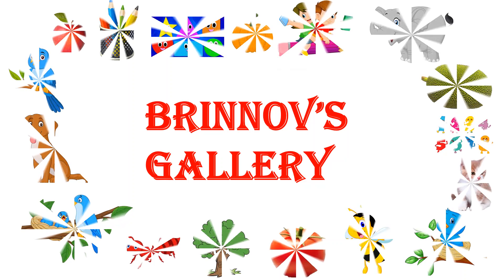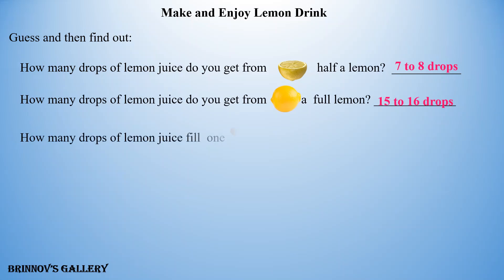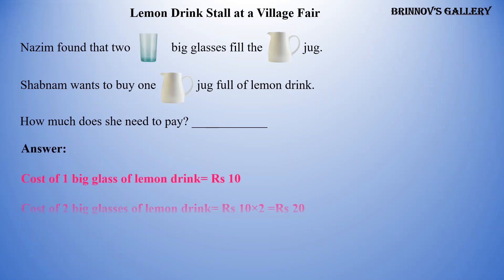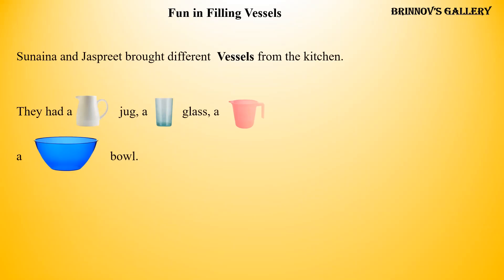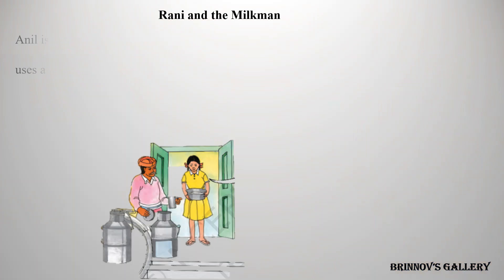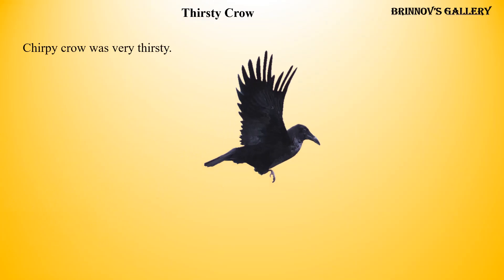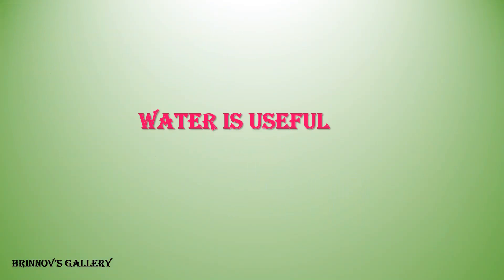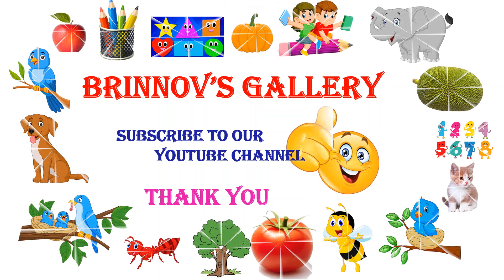Class 2 Maths Chapter 7 Jugs and Mugs | NCERT syllabs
1. Students can understand the concept easily since it has detailed explanation
2. Students are very interested to watch since it has very good animation
3. It has all the practice questions with answers

Chapters

Jugs and Mugs,
 Make and Enjoy Lemon Drink,
 Lemon Drink Stall at a Village Fair,
Fun in Filling Vessels,
 Rani and the Milkman,
Try Yourself,
Thirsty Crow,
Do You Want to Be Like Chirpy,
Water is Useful,

 @BRINNOV'S GALLERY

1. Easy Drawing / Drawing with shapes/ Kids Drawing/ Cartoon Drawing /How to draw step by step 👇